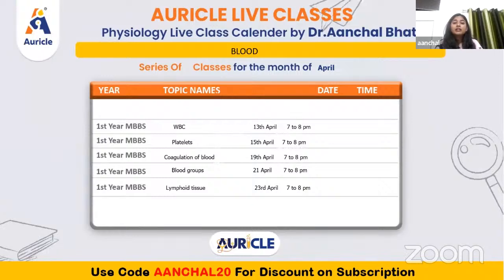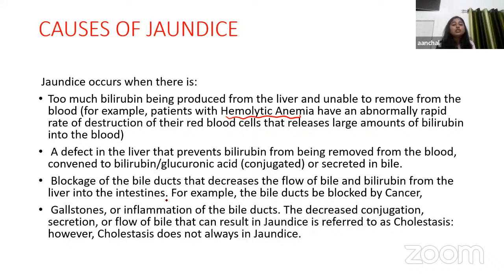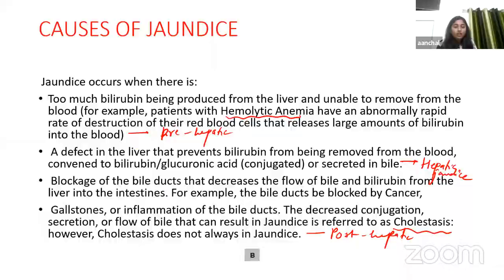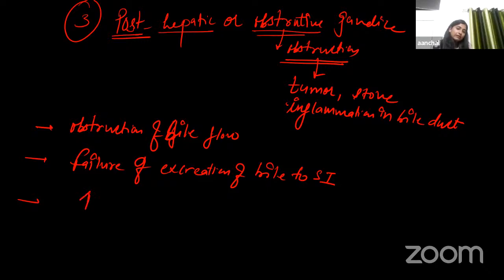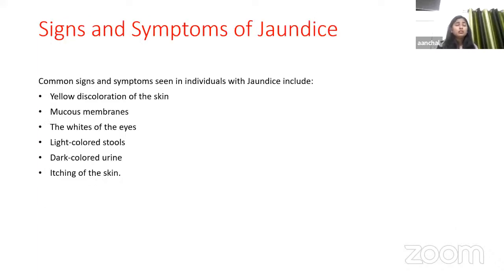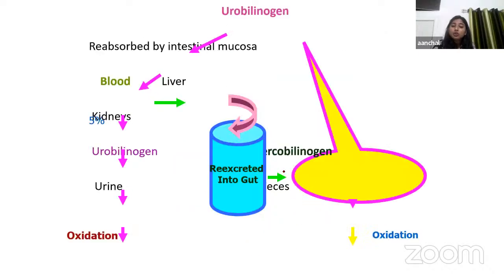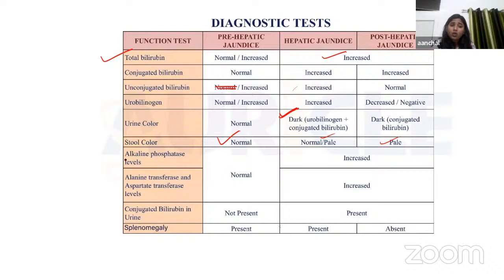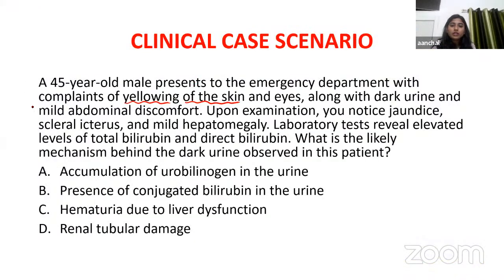Auricle's Physiology Live Class on Blood of Jaundice by Dr. Anchal.